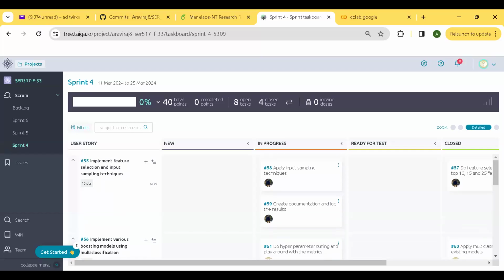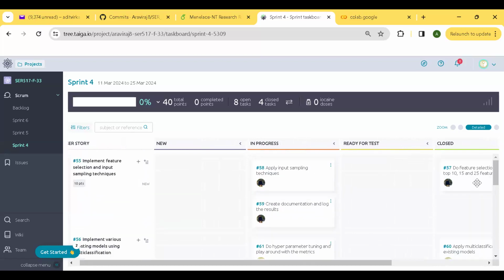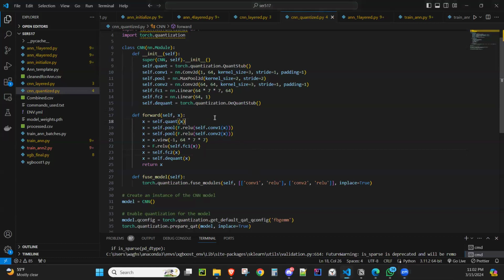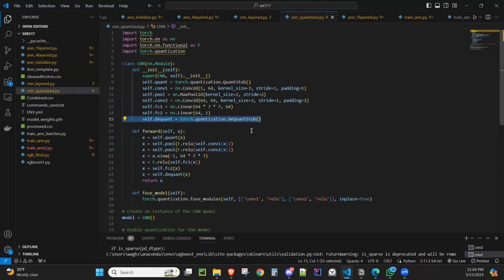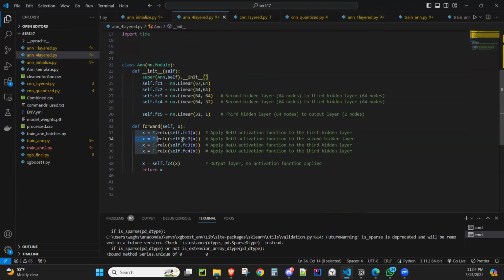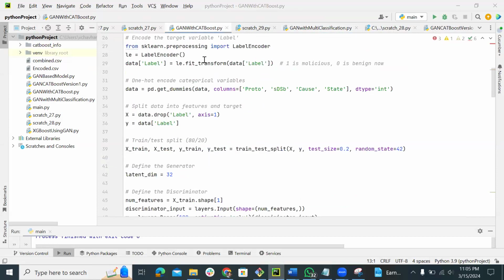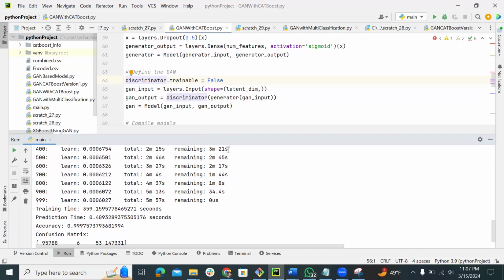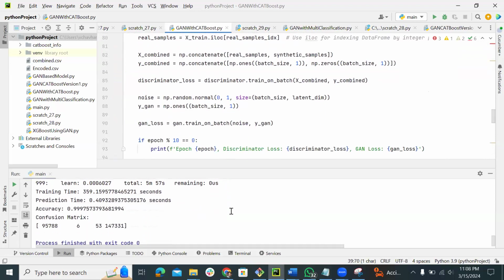SER 517 Capstone Team F 33 Sprint 4 Review 4